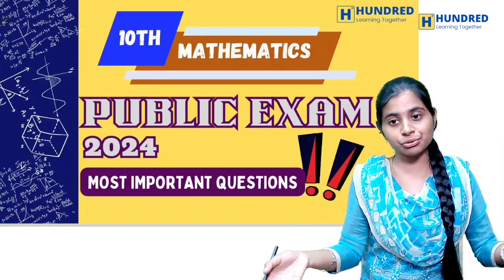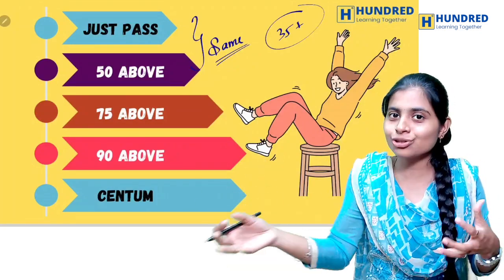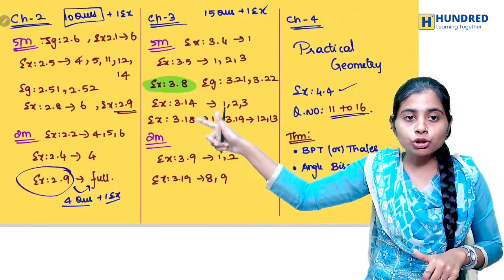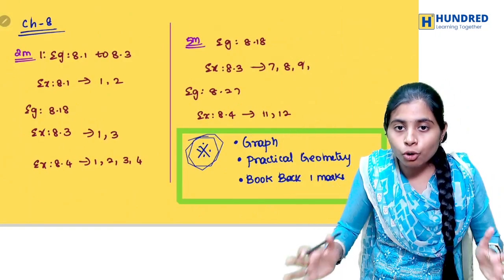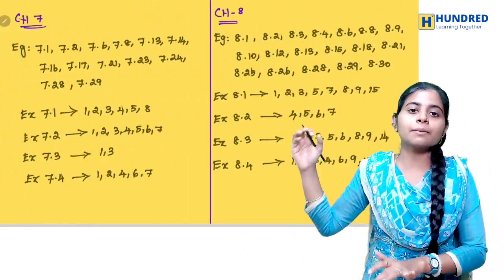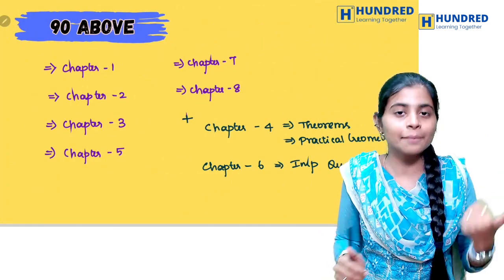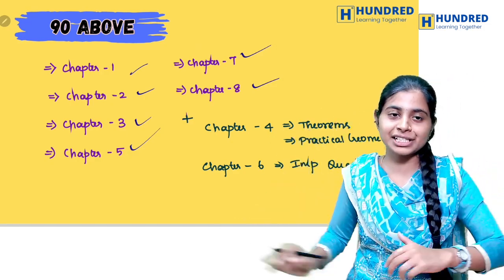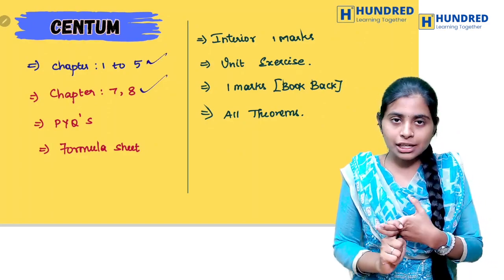10th maths Important Questions Public exam 2024